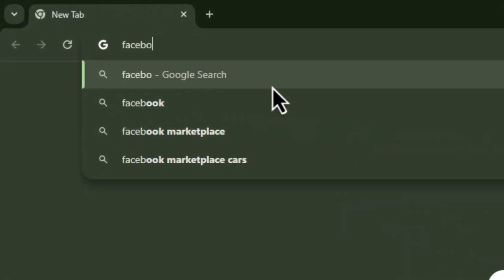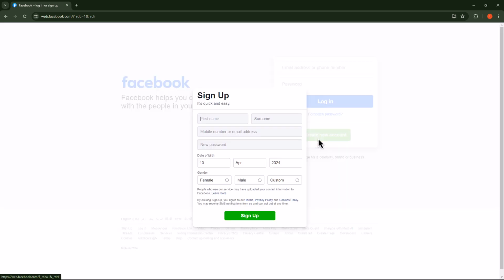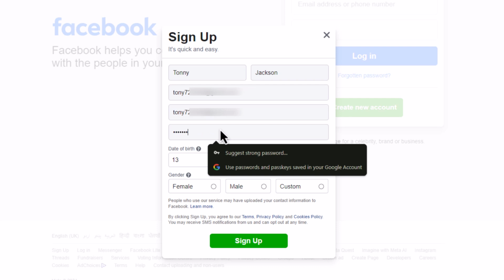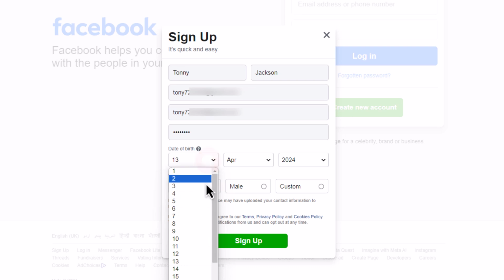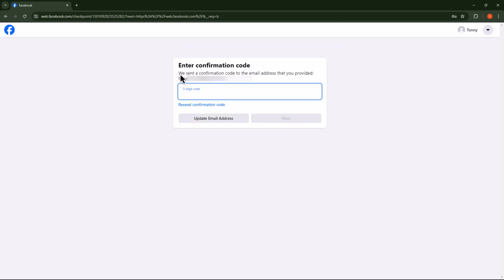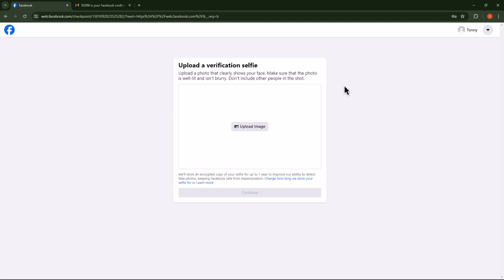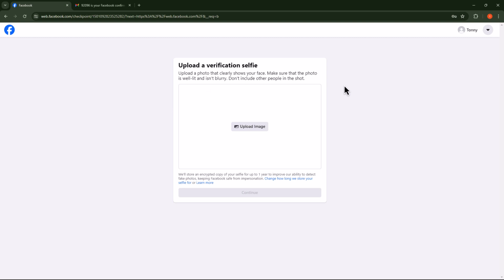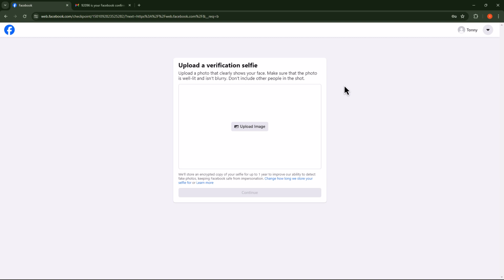How to Create Facebook Account - Full Guide (2024)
Learn how to create a Facebook account step-by-step in this comprehensive tutorial!

Time Stamp ⏰
0:00 Intro
0:15 How to Create Facebook Account
1:15 How To Make A Facebook Account With Now Selfie Verification